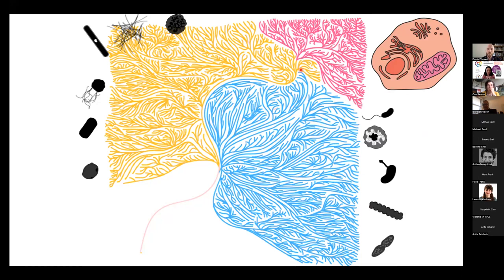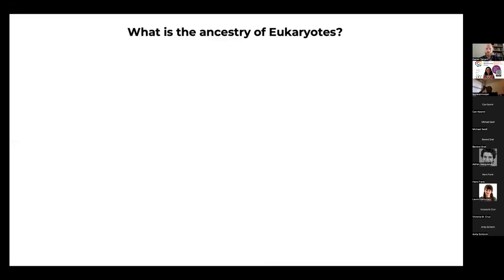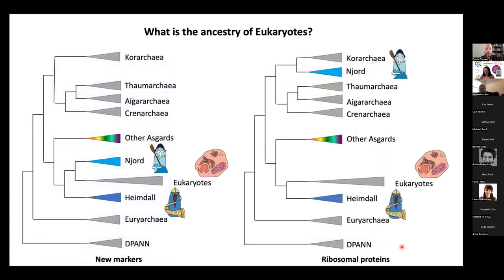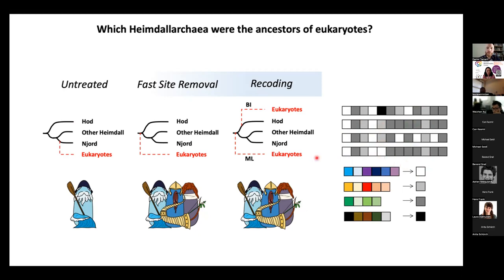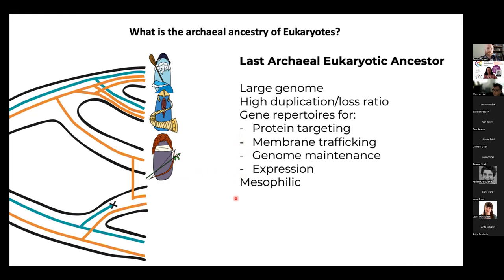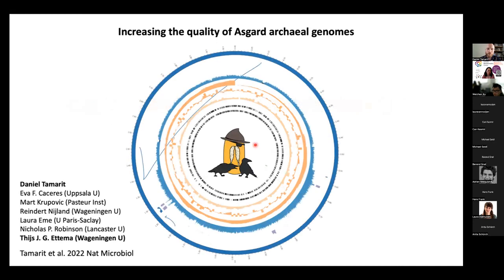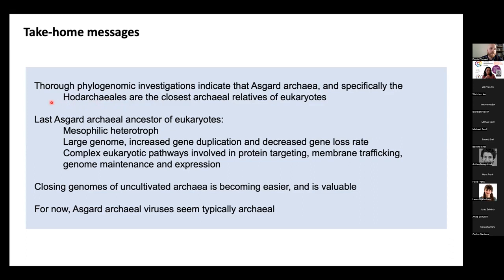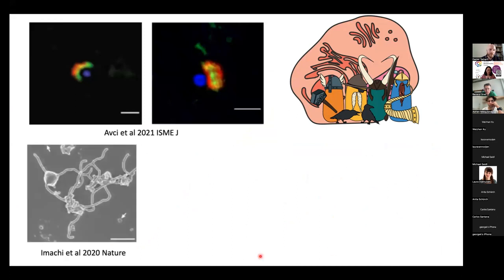UBC webinar June 5 2023 - Dr. Daniel Tamarit (Theoretical Biology and Bioinformatics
Dr. Daniel Tamarit (Assistant Professor at the Department of Theoretical Biology and Bioinformatics at @UniversiteitUtrecht presented his work on "Our archaeal origins: Inference and reconstruction of the Asgard archaeal ancestors of eukaryotes".

Daniel Tamarit is an evolutionary microbiologist who obtained his PhD from the laboratory of Siv Andersson at Uppsala University in Sweden. His PhD focused on the genomics of symbiotic bacteria that live inside ants and honeybees, and he was awarded the Linnaeus prize for the best thesis in biology in 2017 by the Swedish Royal Society of Sciences in Uppsala. After completing his PhD, Daniel moved to Wageningen University funded by a postdoc grant from the Swedish Research Council, where he joined the laboratory of Thijs Ettema to study deep evolutionary events such as the origin of eukaryotes and the evolution of recently discovered prokaryotic groups. In 2023, Daniel became assistant professor at the department of Theoretical Biology and Bioinformatics at Utrecht University. Here, he is forming the Archaeal and Bacterial Evolution team, which focuses on fundamental questions in genome evolution

Lecture Overview
The origin of eukaryotes is one of the most mysterious major transitions in evolution. This process was essential to the gain in cellular complexity that allowed the diversification of multicellular organisms, such as animals, plants and fungi. This event was caused by the symbiosis of two or more bacteria and archaea, which fused into a cell that became the ancestor of all living eukaryotes. Recent advances in sequencing technologies and computational methods have allowed getting closer into identifying the partners involved and their characteristics. In order to investigate the identity of the closest archaeal relatives of eukaryotes, we analysed a large metagenomic dataset (including novel and published data) using genomic and phylogenomic methods, and were able to pinpoint with high precision the position of eukaryotes within the archaeal group called Asgard archaea. Based on these results, we reconstructed the genome of the last archaeal eukaryotic ancestor. These datasets and results also generated the necessary framework to characterise Asgard archaeal membrane remodeling through the study of homologs of the ESCRT-Ubiquitin system, as well as the identification of Asgard archaeal homologs of other eukaryotic proteins. Moreover, observations stemming from this dataset produced the first identification of viruses in Asgard archaea, thus starting to delineate the mobilome dynamics at the archaeal-eukaryotic interface. Altogether, this work provides key insights into the prokaryote-to-eukaryote transition and brings us closer than ever to understanding the emergence of cellular complexity in eukaryotic cells.